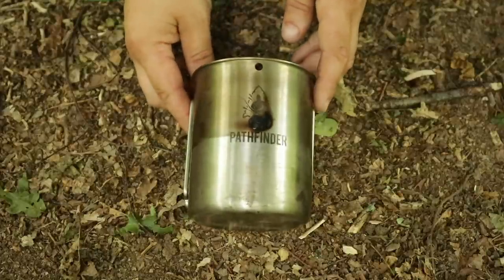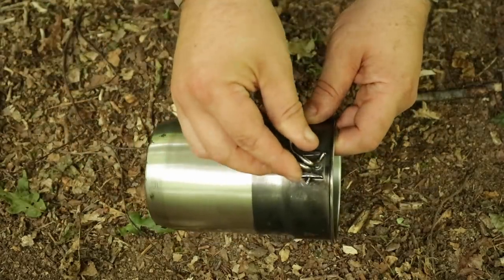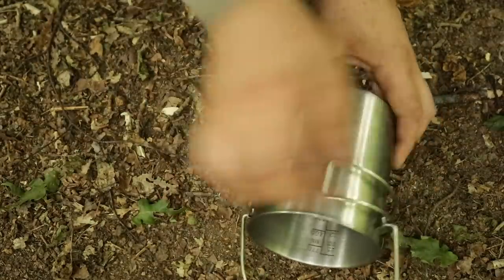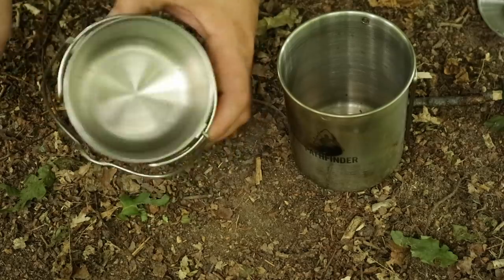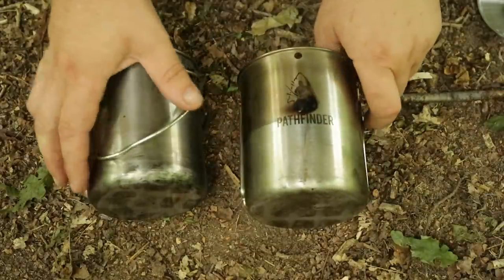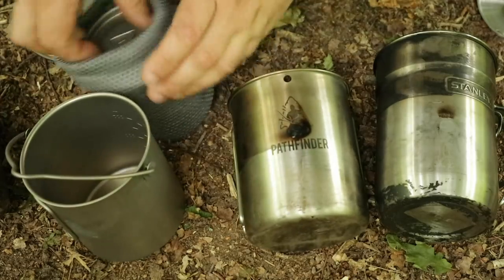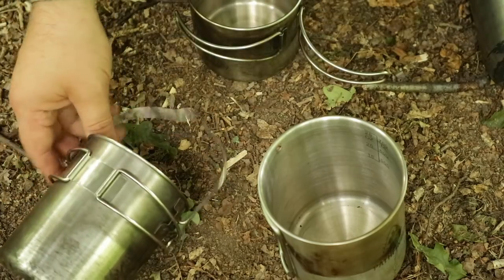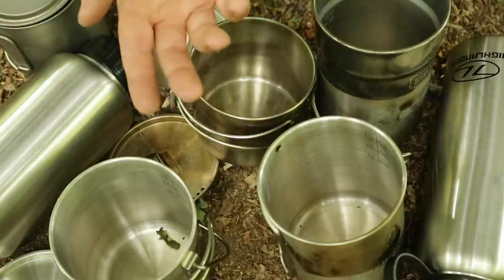Large Camping Cups and their Benefits - STANLEY, Pathfinderm GSI, Tomshoo etc)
Looking at several larger camp cups and how to use they benefits when camping. Stanley, GSI, TOMSHOO, Pathfinder and more
EXPAND FOR LINKS AND DETAILS:

Silicone Hot Lips

Pathfinder Set

Stanley set

Tomshoo Titanium

Cup with bail handle

GSI alternative